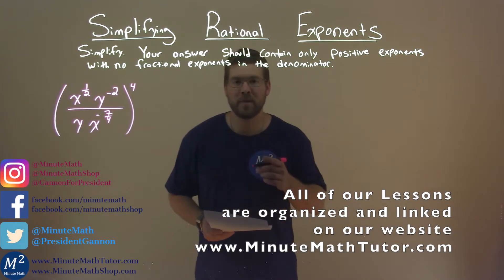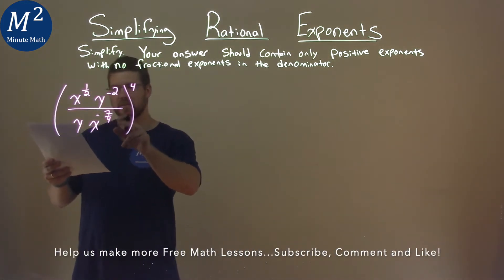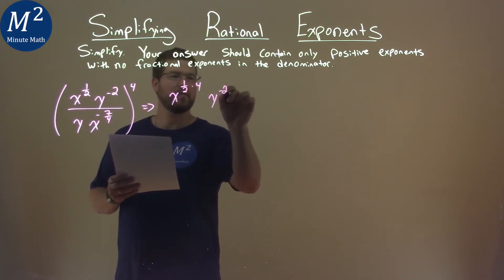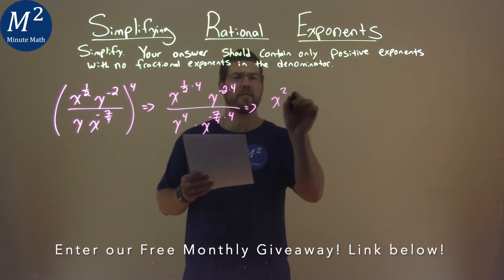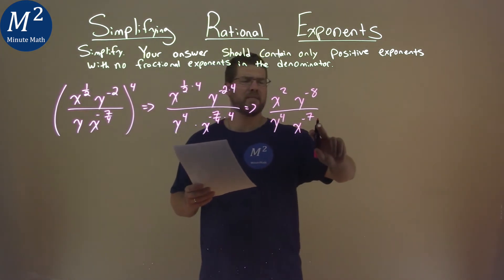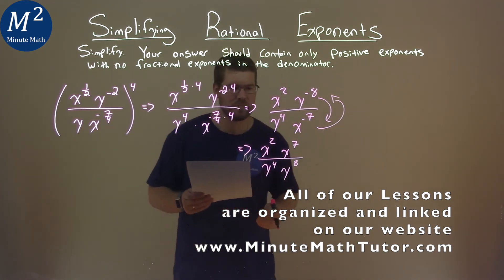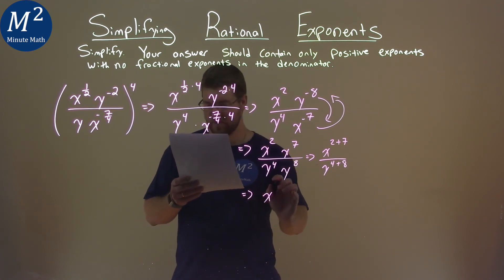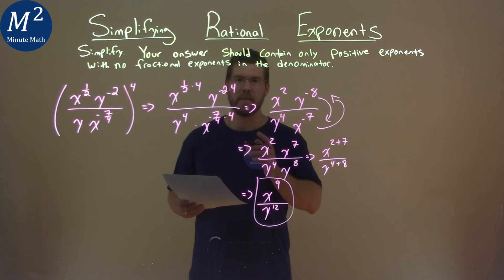Simplify ((x^(1/2)*y^-2)/(yx^(-7/4))^4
Simplifying Rational Exponents. We learn how to simplify ((x^(1/2)*y^-2)/(yx^(-7/4))^4. We learn how to simplify the rational exponents in ((x^(1/2)*y^-2)/(yx^(-7/4))^4 to contain only positive exponents with no fractional exponents in the denominator. This is a great introduction into rational exponents and how to simplify rational exponents. This is under the topic of Radical Functions and Rational Exponents with this free online math video lesson.